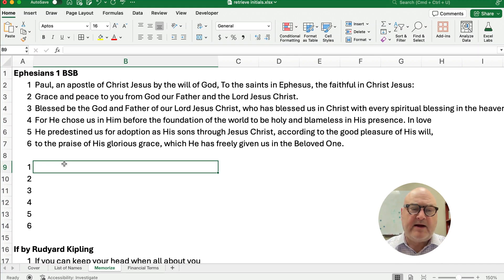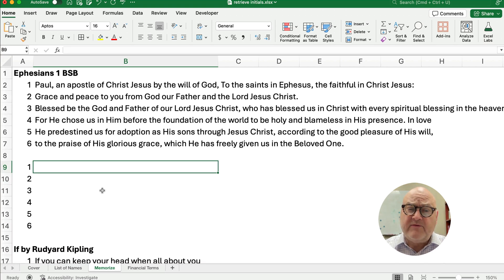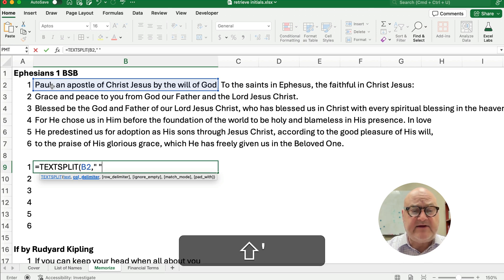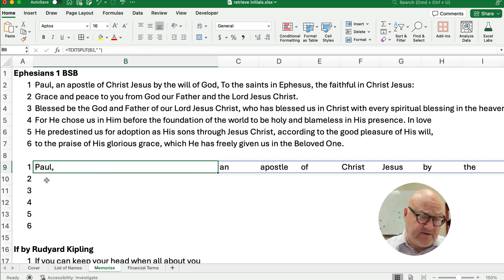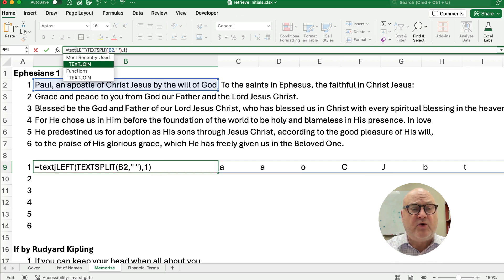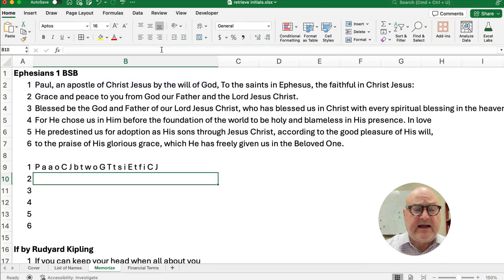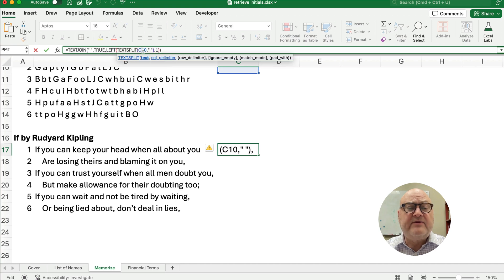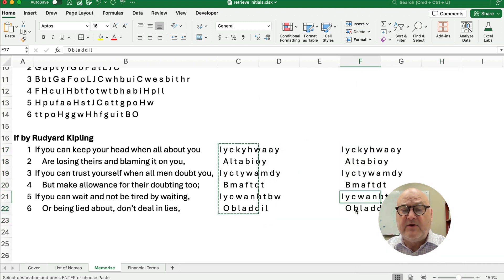Extract First Letter of Each Word: Easiest Method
How to retrieve the first letter from a sentence in a cell using Excel. This is the easiest way to do this in Excel and it requires no long formulas and no VBA! (Visual Basic not required).

For the Bible text, I used the Berean Standard Bible

You only need three Excel formulas to get the first letter of each word:
1 TEXTSPLIT
2 LEFT
3 TEXTJOIN

SEE ALSO

ACCOUNTING BASICS

EXCEL BASICS

FINANCE BASICS

INTERMEDIATE ACCOUNTING

MY GEAR

11/10/2024